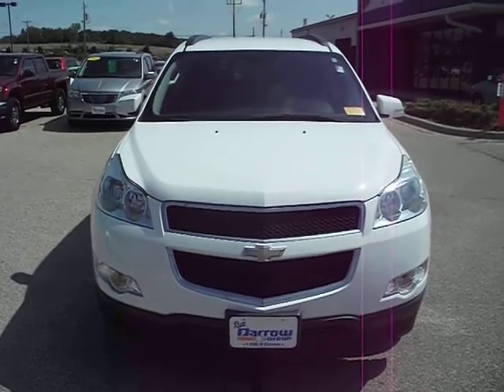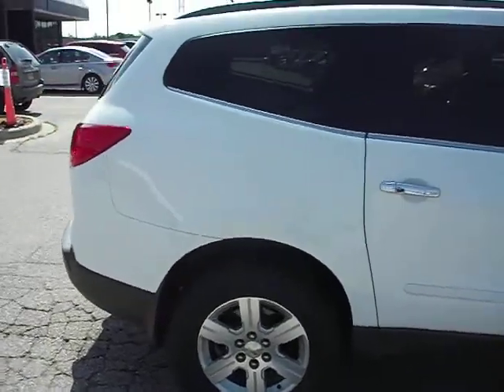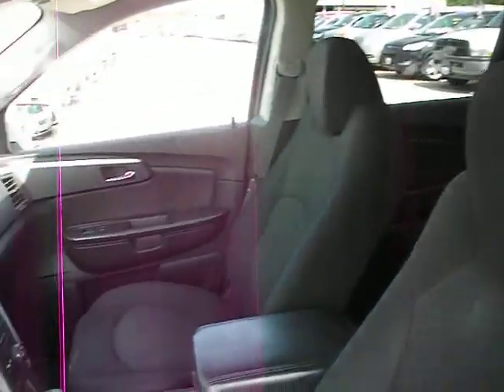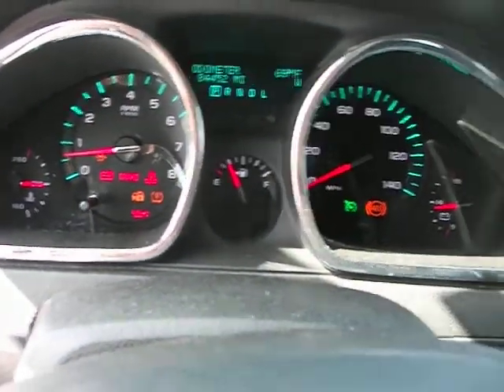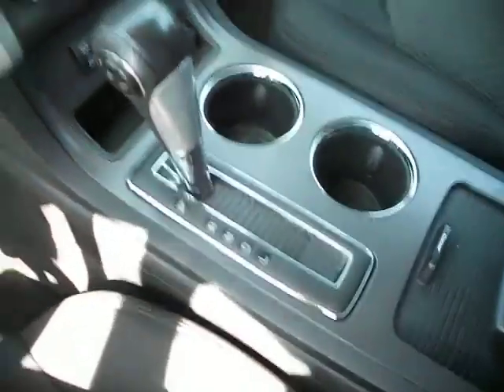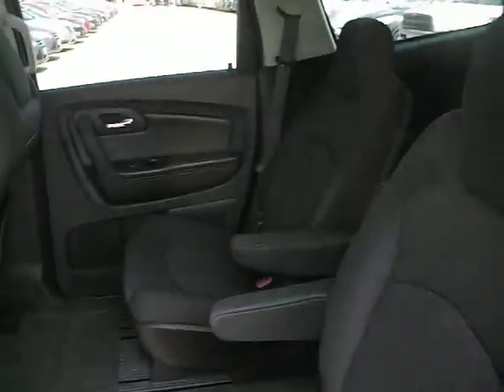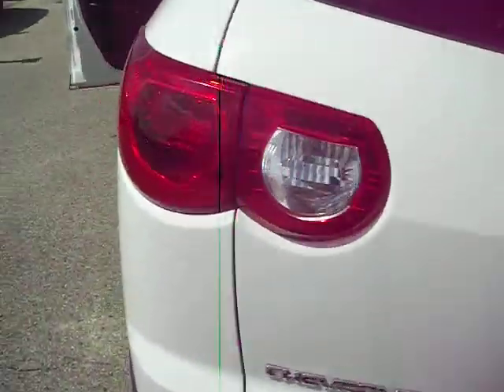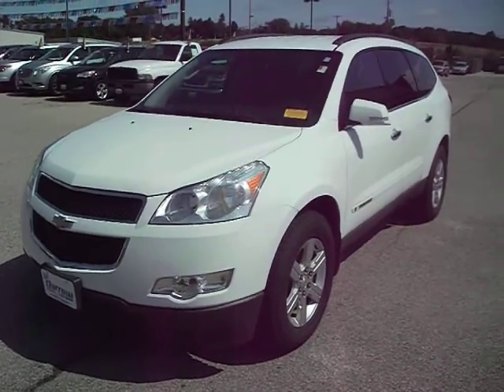MPKL1445 2010 Chevrolet Traverse